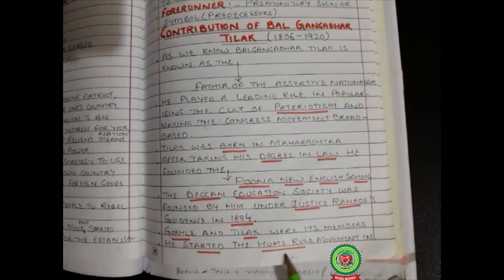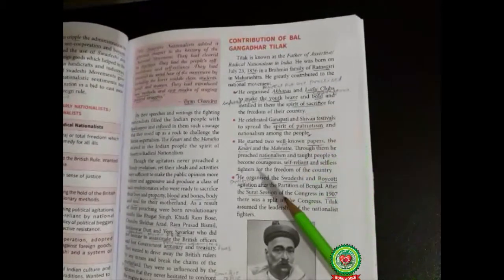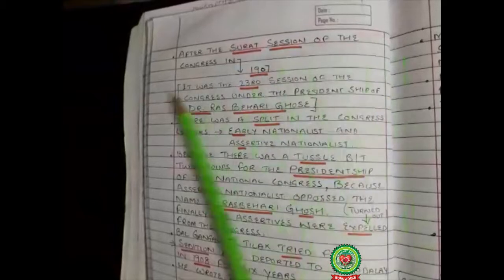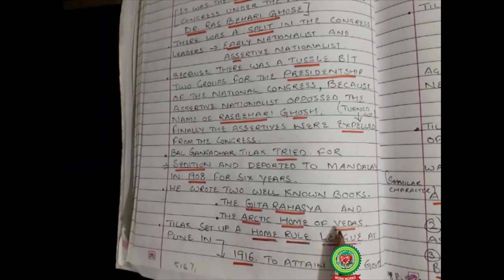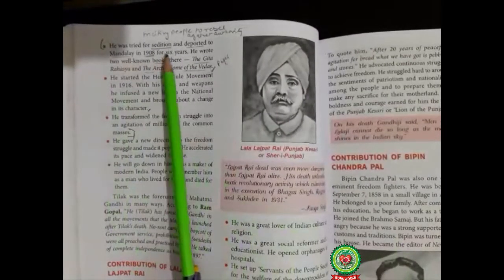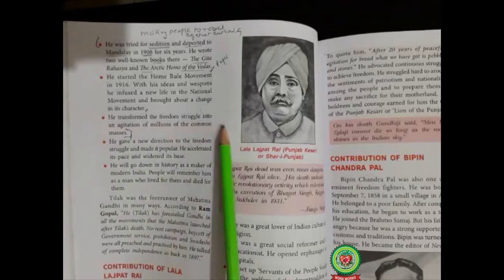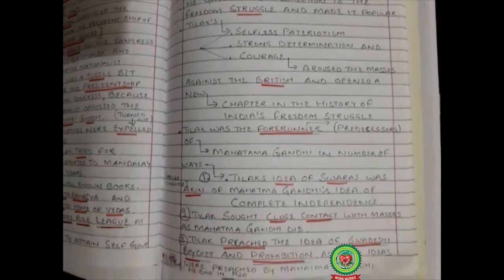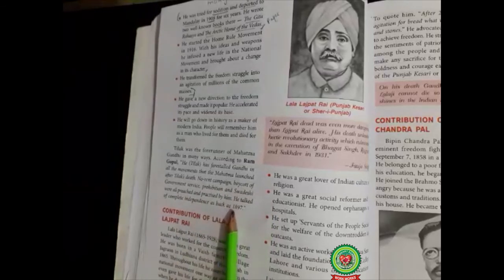Contribution of Bal Gangadhar Tilak|Class 9|History|Holy Heart Schools|27 May 2020